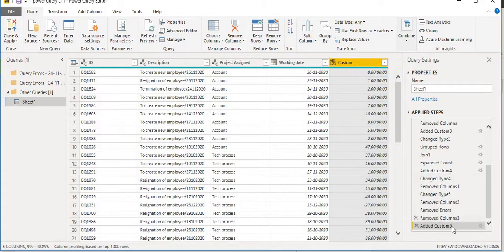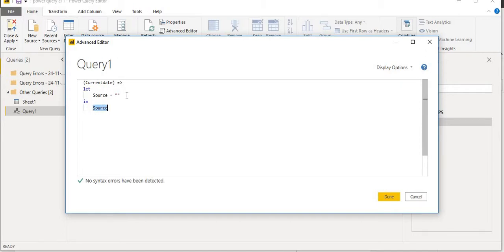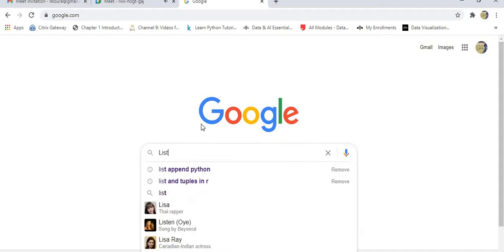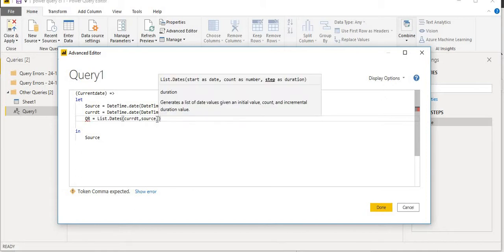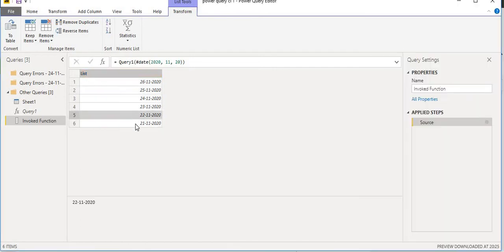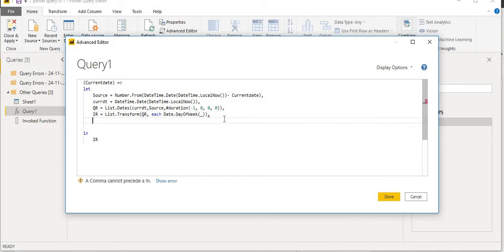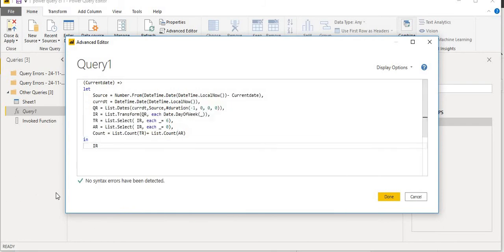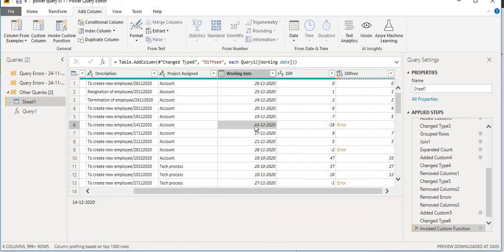Power BI Tip - Calculate Weekday Difference Between Two Days with Power Query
Calculate Weekday Difference Between Two Days with Power Query